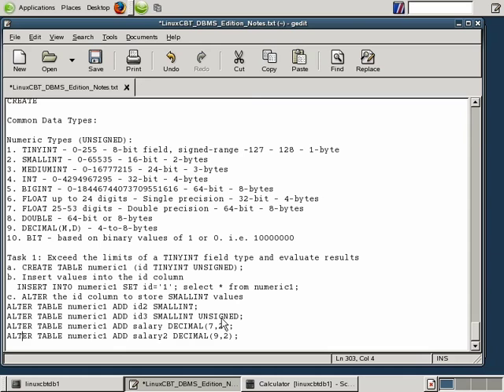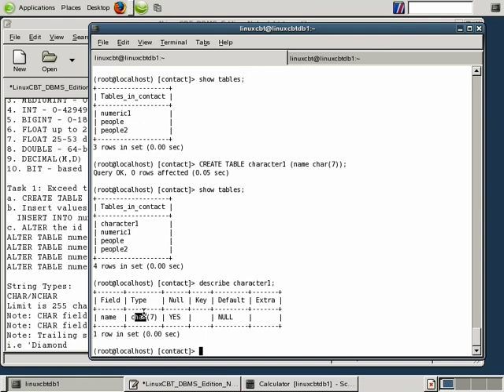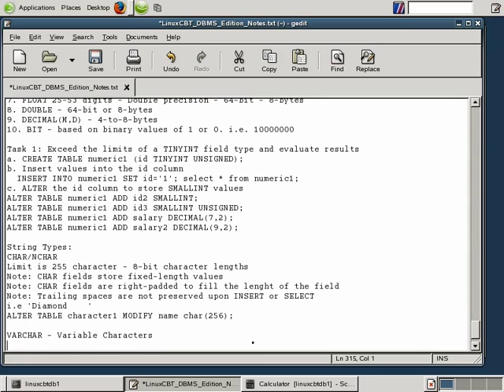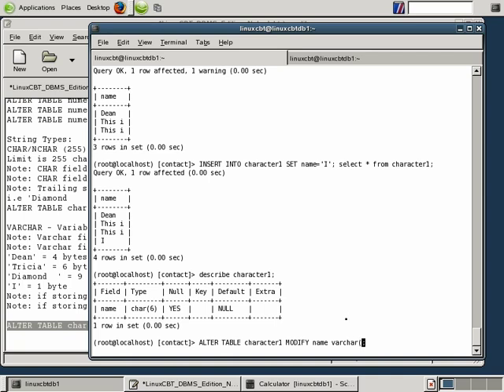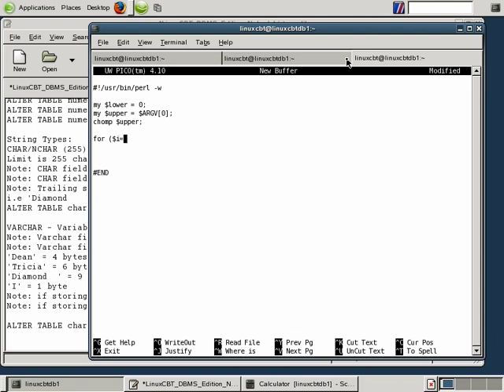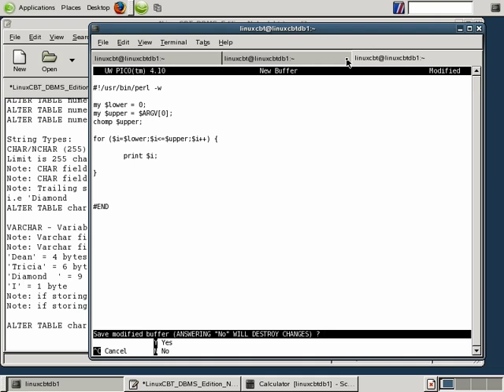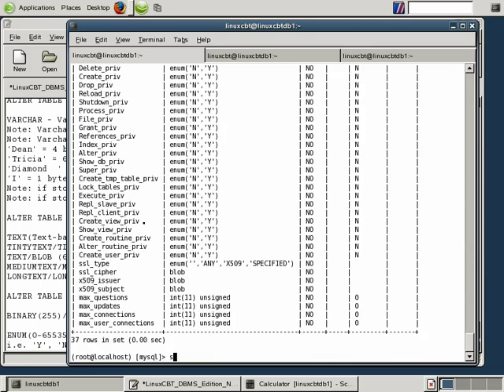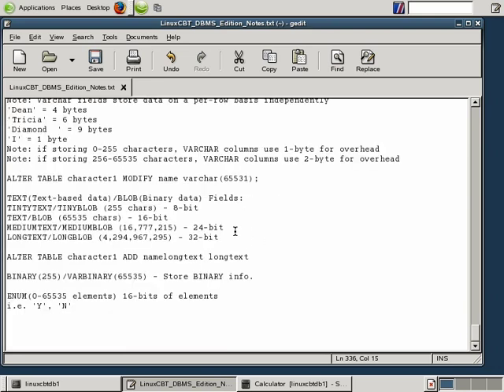24 Mysql Database DataTypes Strings 2